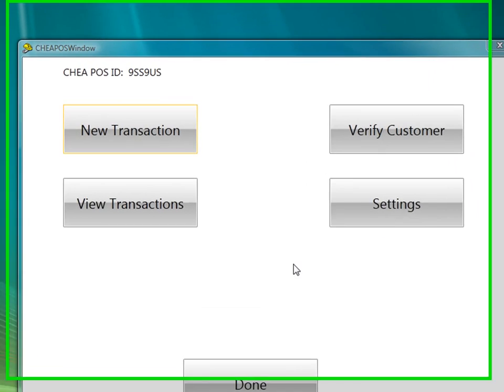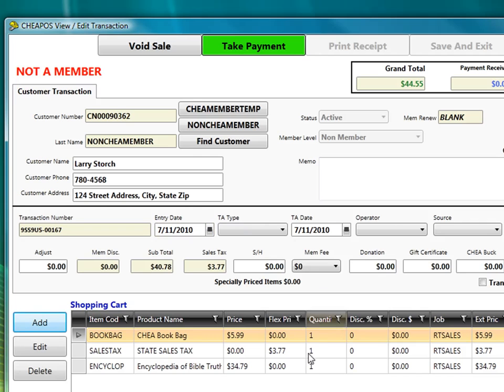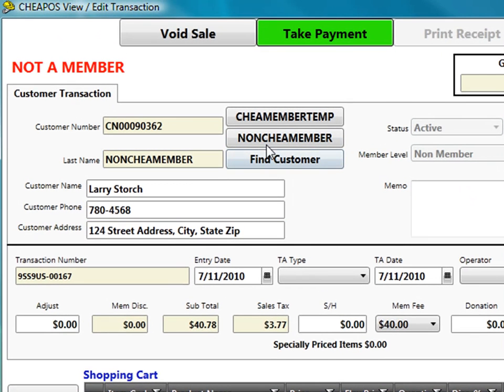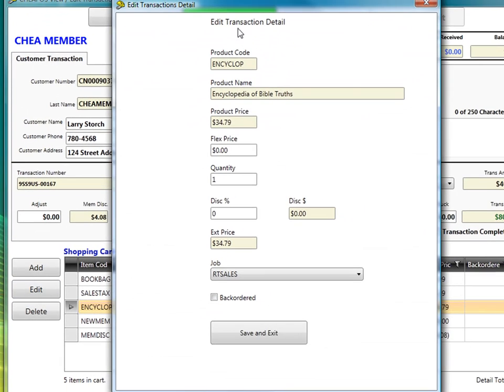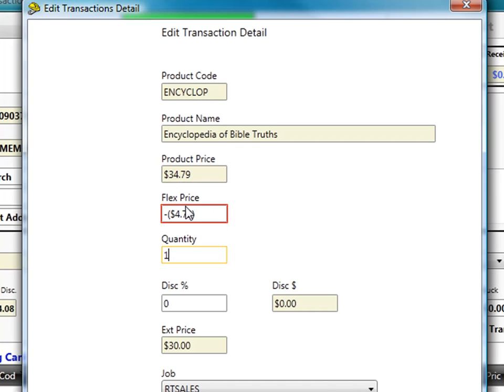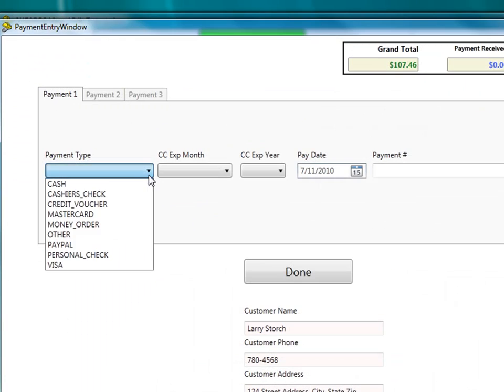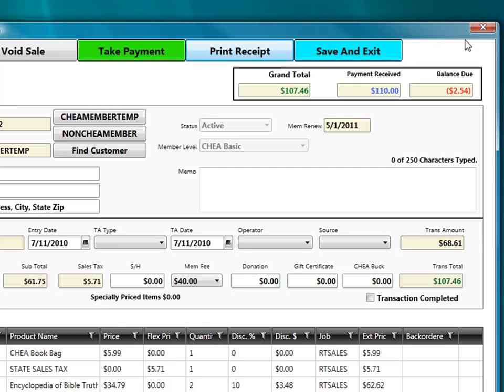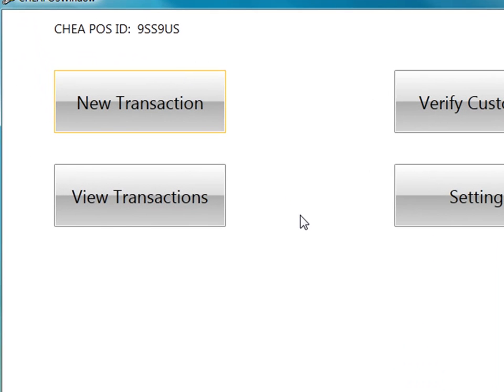CHEAPOS Transaction Applying Discounts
This video shows how to apply discounts to a transaction detail item.